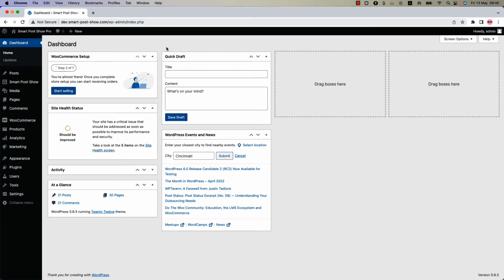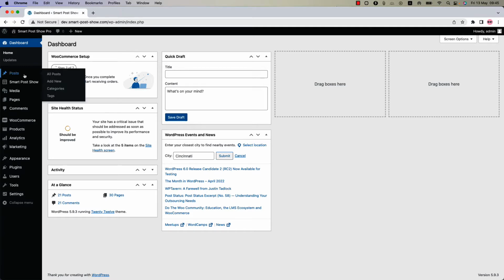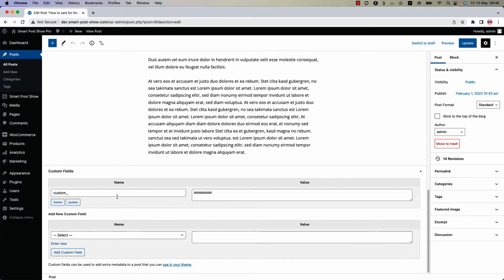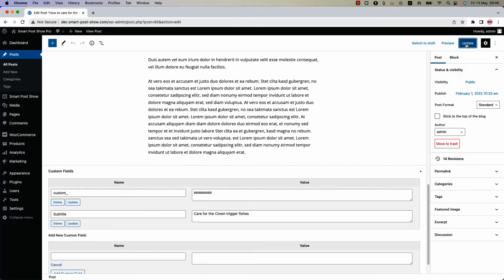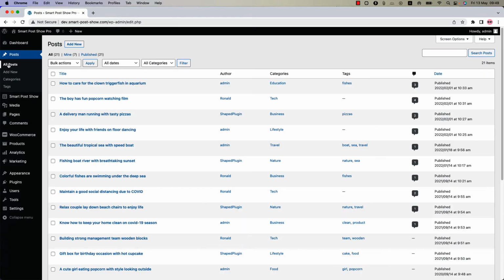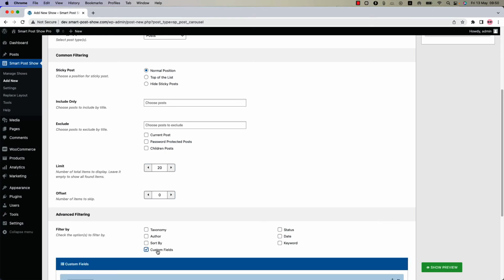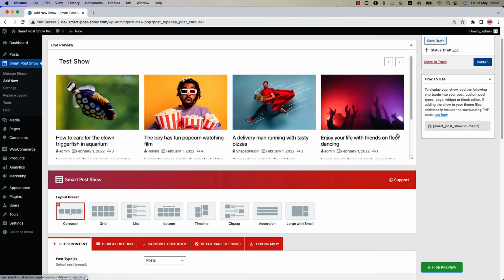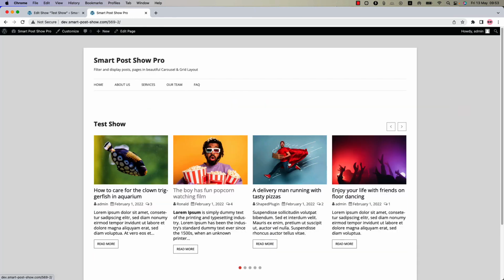Smart Post Show Pro - How To Filter by Custom Fields (Advanced Filtering)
This video will help you to learn How To Filter by Custom Fields (Advanced Filtering).

Smart Post Show Pro allows you to filter and display posts (any custom post types), pages, taxonomy, custom taxonomy, custom field, in beautiful layouts (Carousel, Grid, List, Shuffle Filter, Timeline, Zigzag, Accordion, Large with Small) anywhere in WordPress including in Gutenberg editor in just minutes, no coding required!

This plugin supports ACF, WooCommerce, EDD, CPT UI, The Events Calendar, Events Manager, Pods, Toolset, and many more. It works perfectly with all page builders like Elementor, Beaver Builder, WP Bakery, SiteOrigin, Fusion Builder, Divi, etc. It is highly customizable and developer-friendly with top-notch support.